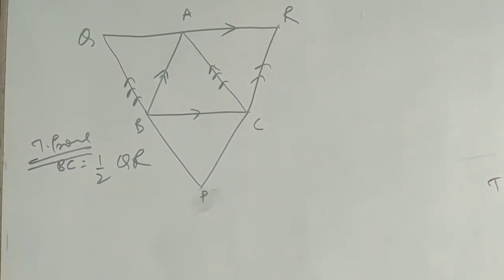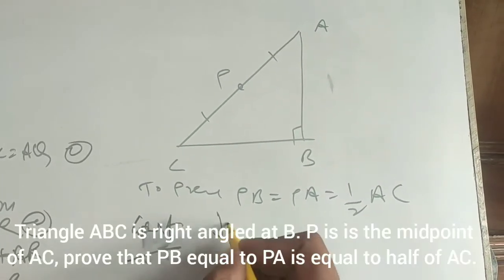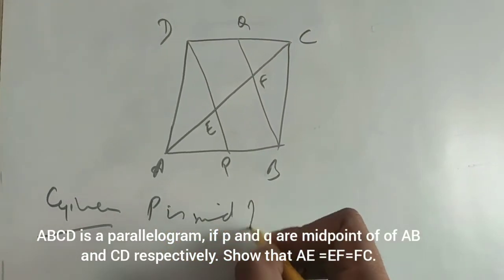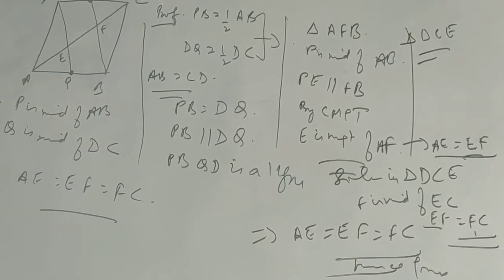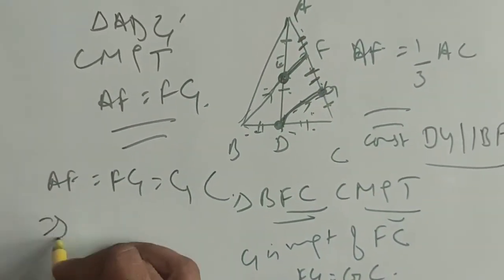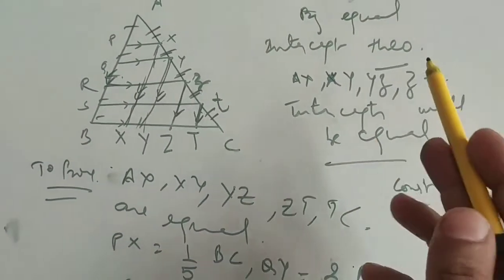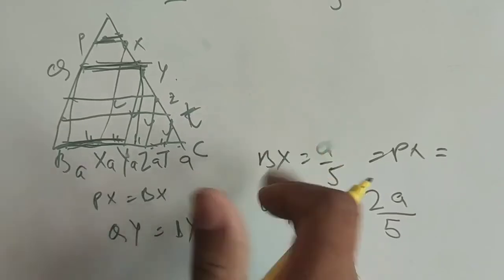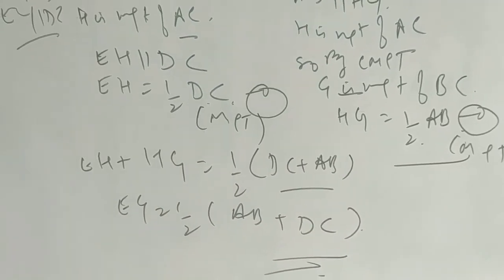Mid Point Theorem 3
this video has some examples based on midpoint theorem.